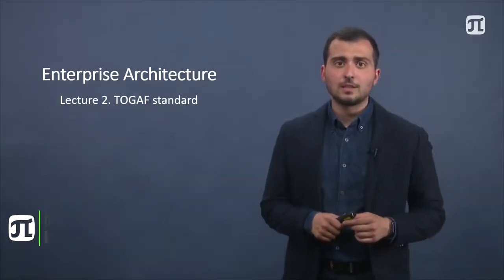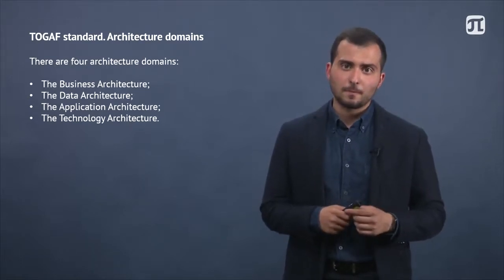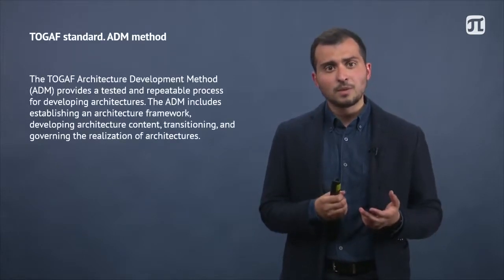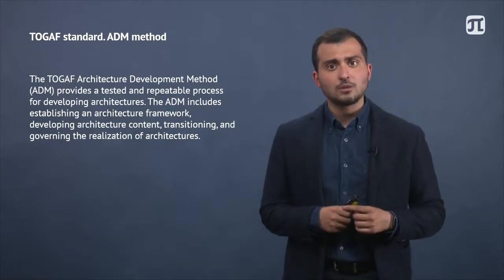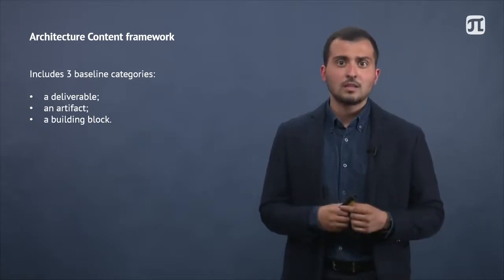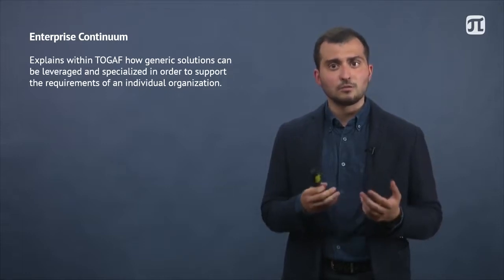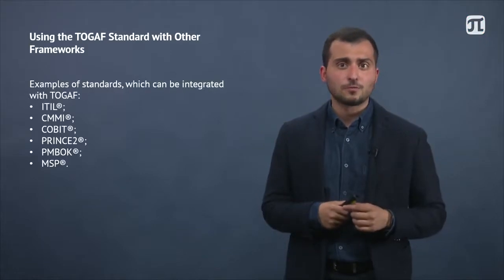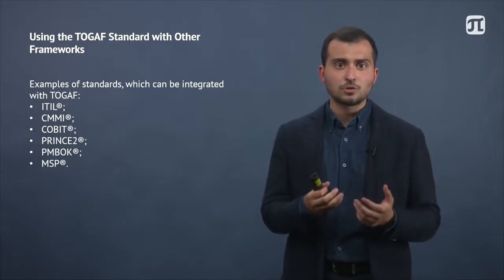Lecture 2. TOGAF standard - Enterprise Architecture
What, exactly, does it mean to be a leader in complex organizational structure and drive corporate development in the era of digitalization? This course will boost your managerial skills to significantly new level, providing a framework for coordination different enterprise aspects. Why it is important? Imagine how complicated global corporations are and how knotted might be relations between stakeholders. Enterprise Architecture course will give you a powerful tool based on a world-wide standard to create, implement and evolve you own management style.

This course is advisable for different specialists, who associate their career with EA concepts, such as: IT-solutions architecture, business engineering, information and communications technology, design thinking and innovation, business process management and corporate project management.
As an example, you might be working on the following positions (to make sure that this course is convenient for you):
IT experts (CIOs, IT managers, CTOs) and Systems Analysts, creating and developing corporate information systems.
Senior-level business managers (CEOs, COOs, CFOs), directing enterprise development and implementing Business and IT strategy.
Middle-level business managers, managing programs of projects.
Operational business managers, leading business processes optimization.

Requirements:
– Experience in business-IT alignment tasks and activities
– Basic understanding of IT industry (types of projects, corporate information systems, contracting aspects)
– Knowledge of the English language

At the end of the Course, you will be able to:
Communicate with various stakeholders and lead corporate development of company, taking into account business and technological aspects of different industries.
Acquire and use skills of modeling enterprise from different viewpoints and identifying bottlenecks to implement business and IT strategy.

The course was developed by Graduate School of Business and Management of Peter the Great St. Petersburg Polytechnic University with the support of GET Information Technology GmbH, Germany.
Enterprise Architecture, The Open Group Architecture Framework (TOGAF), Archimate modeling language, ADM
Excellent course principally if your role is an Technology, Solution or Application Architect,Excellent introduction to TOGAF, ArchiMate and Archi. Very coherent across the 3 subjects.